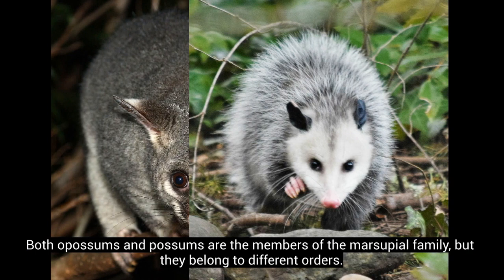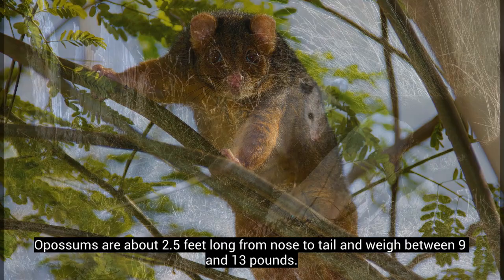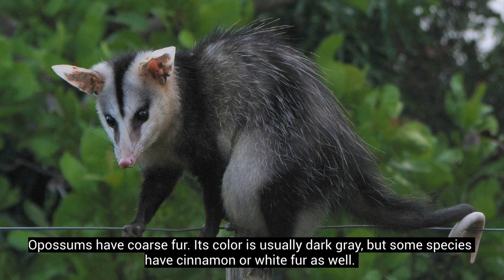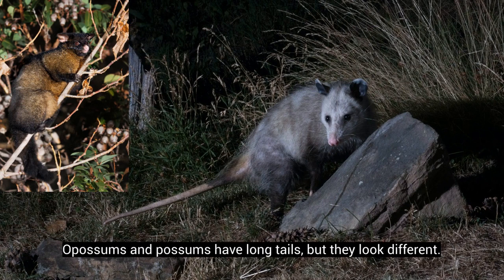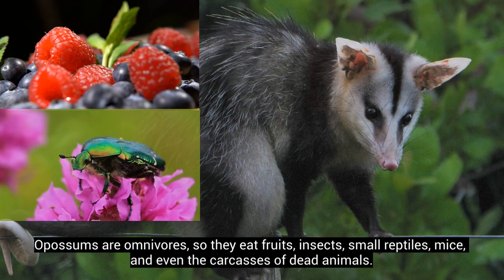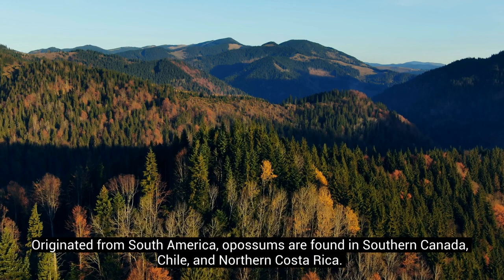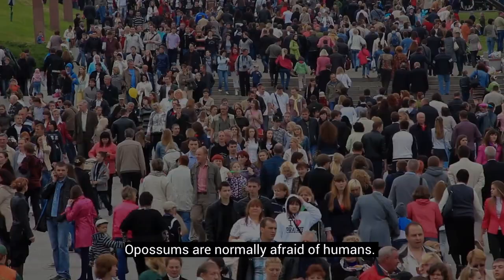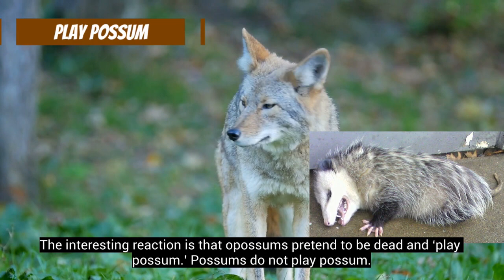Opossums vs. Possums: How to Distinguish Them???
Hello everyone,
This video is about how to distinguish opossums and possums.
AniFam

AZ Animals: Possum vs Opossum: How to Say It and How to Tell the Difference.
bobvila: What’s the Difference? Possum vs. Opossum.
wikiHow: How to Tell the Difference Between Possums and Opossums: Appearance & Behavior.
WorldAtlas: What Is The Difference Between A Possum And An Opossum?

Images:
Christian Roger Dockhorn, Public domain, via Wikimedia Commons
Johnruble, Public domain, via Wikimedia Commons